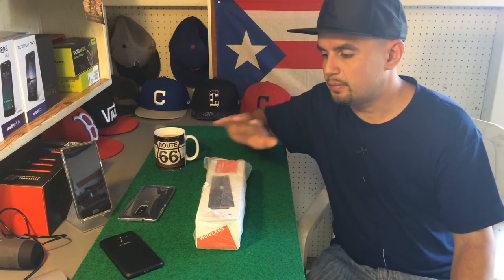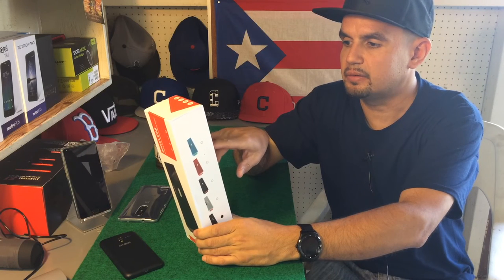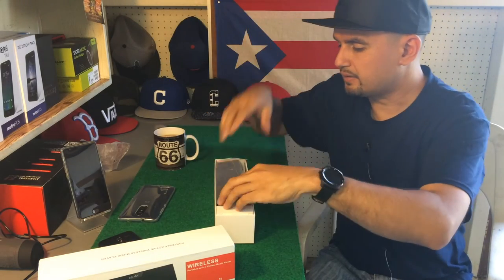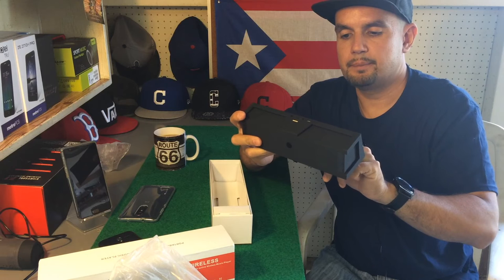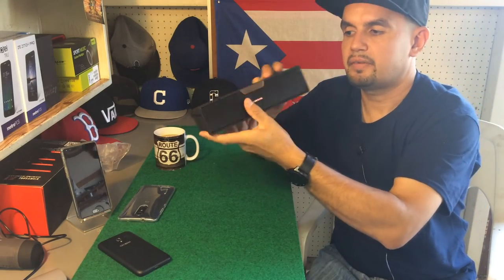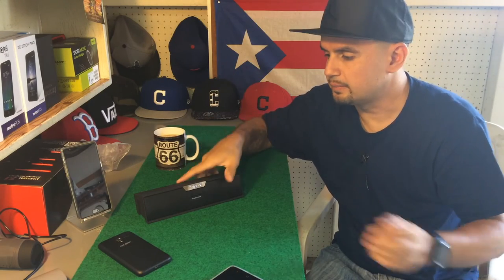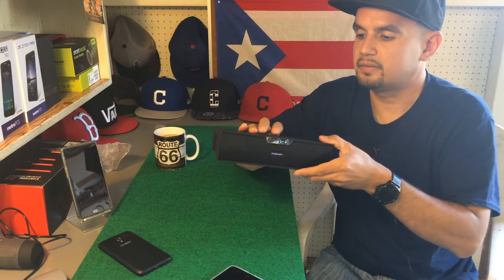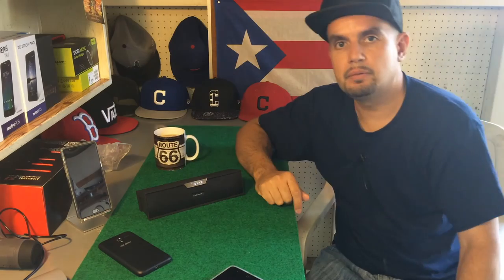SMELLS LIKE A SARDINE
Bluetooth Speaker, Portable Bluetooth Stereo Speaker, FM Radio, Support TF Card/Micro SD Card and USB Input, Support MP3, WAV, WMA, APE, FLAC file for Smartphone, Laptop up to 5 hour working time
by SARDINE